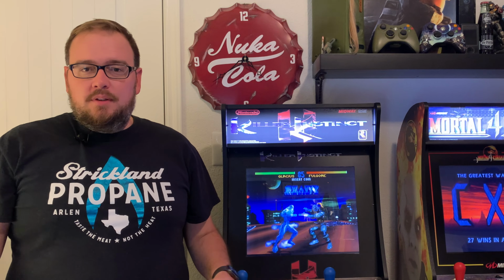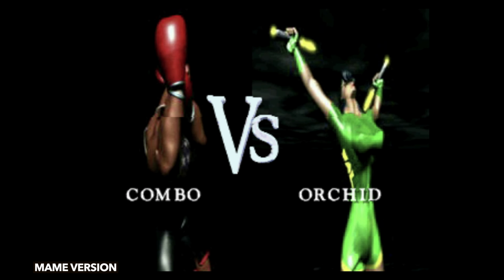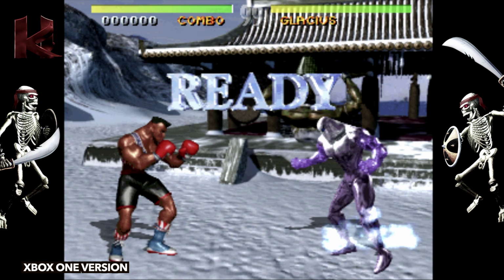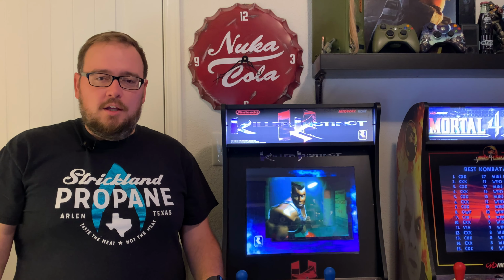Arcade1Up’s Killer Instinct Cabinet | What to Expect and Can the Emulation Be Improved?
***Code Mystics has explained or addressed the issues in a comment.

I’d also like to say: This is not scientific. I chose the best version I know of for the emulating the arcade games. I consider it the best version because it appears to me to be as close as possible to the real cabinet. The purpose was primarily to make them aware of the issue and so it could hopefully be fixed.***

These are the relatively small issues that I hope Code Mystics and Arcade1Up can fix before they launch the cabinet! The emulation on the Xbox One is great but there's still some audio and emulation problems. This could be the version we get on the Arcade1Up!

0:00 Intro
1:00 KI Original Arcade Attract Mode
1:39 Xbox One Killer Instinct Attract Mode
2:30 KI2 Original Arcade Attract Mode
2:59 KI2 Xbox One Attract Mode
3:16 What is lost in the attract mode
3:52 KI1 Emulation issues
6:39 KI2 Emulation issues
9:53 Wrap up